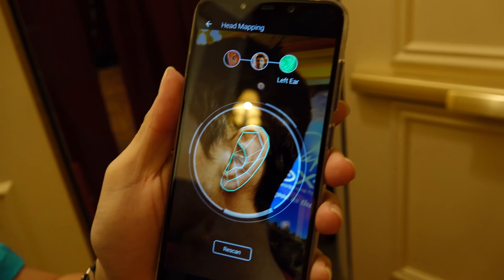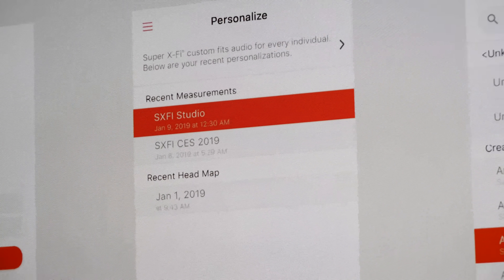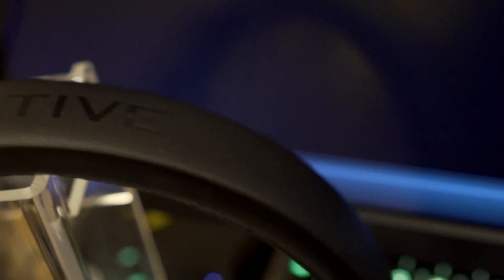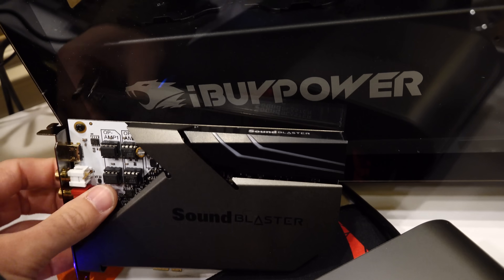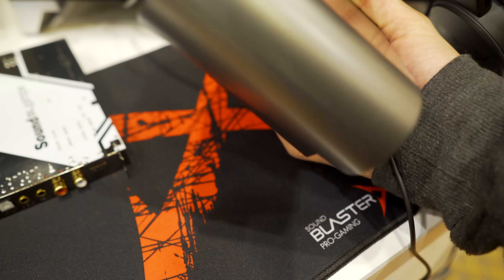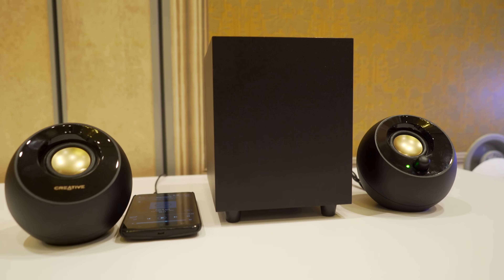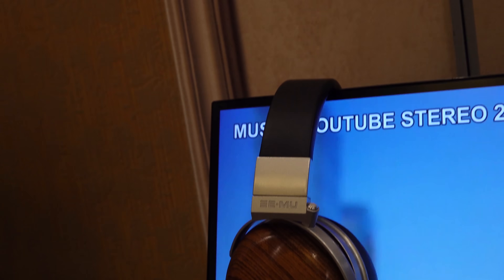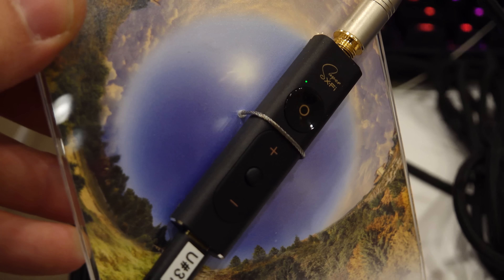What is this Headphone Amp, and Why is it so Different...?!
Creative Super X-FI HoloGraphy is new tech that takes DSP (Digital Signal Processing) to a whole new level.

To put it simply - It draws first in a game of Bangkok Rules.  And it works with any pair of headphones and any sound source, even take mono and making something out of it.

The next big thing was the AE-9 Sound card, to still be released in March this year, it will have XLR 48v phantom power support a Saber 9038 DAC and replaceable OP amps too.  This is one for enthusiasts!

They also had some new value orientated sound bars and speakers on the market too, and June will see the budget 2.1 pebble plus be released too!